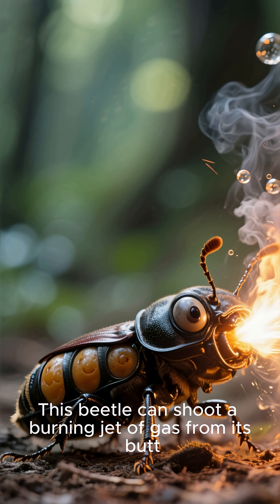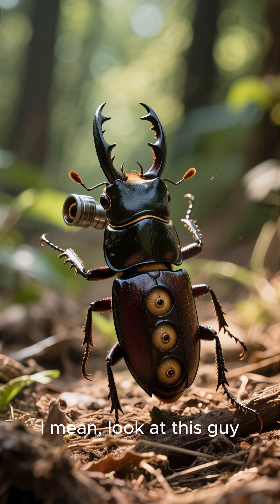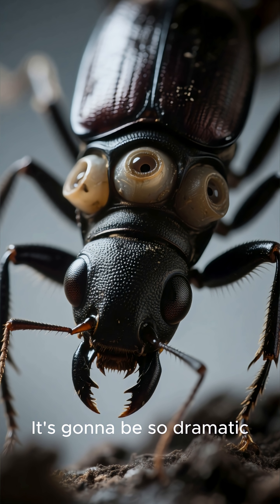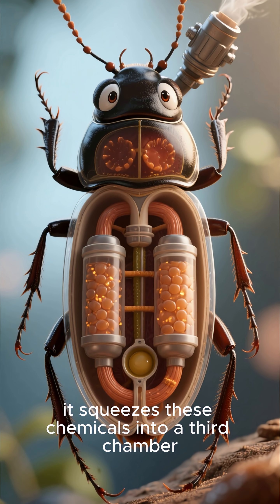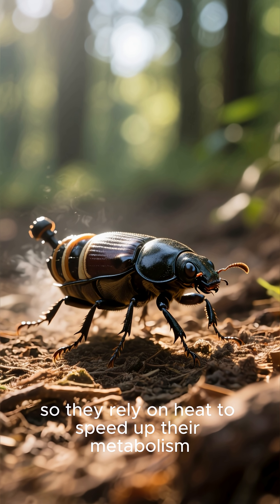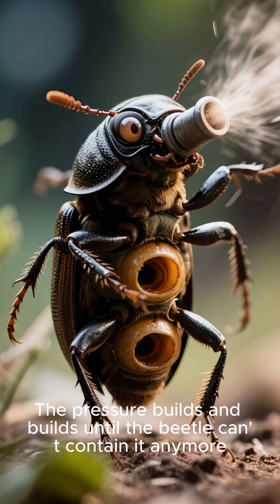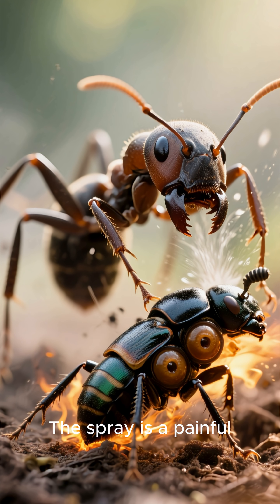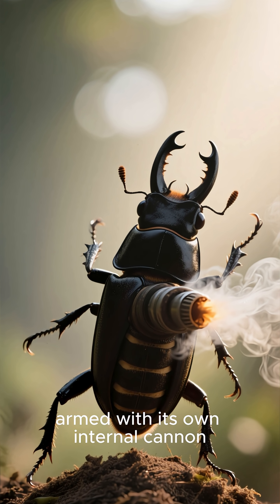This Beetle Shoots BOILING Liquid From Its Body 🔥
Meet the Bombardier Beetle, a master of chemical warfare.

When threatened, this incredible insect mixes two chemicals in its body to create an explosive reaction, firing a boiling hot, noxious spray at its enemies. Discover the amazing biology behind one of nature's most extreme defense mechanisms.

Part 10 of our series, Nature's Superpowers.